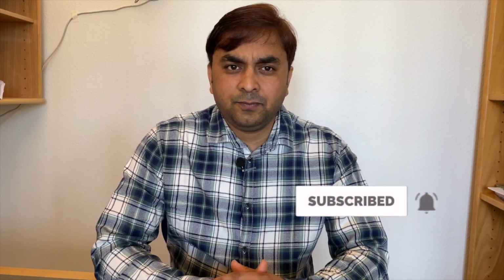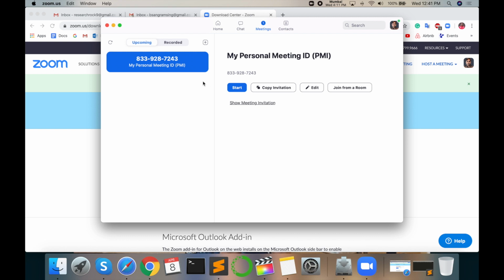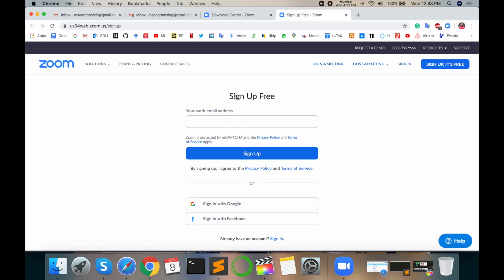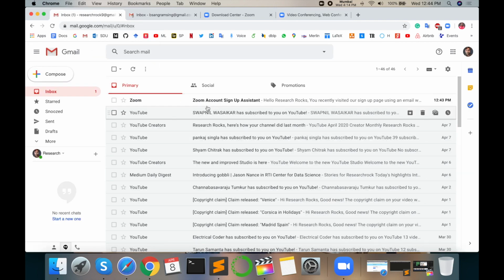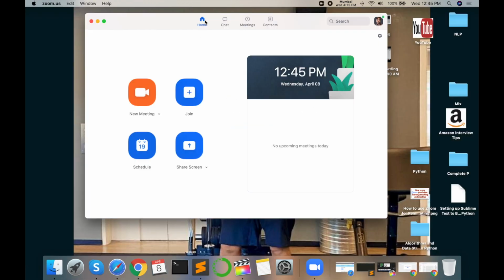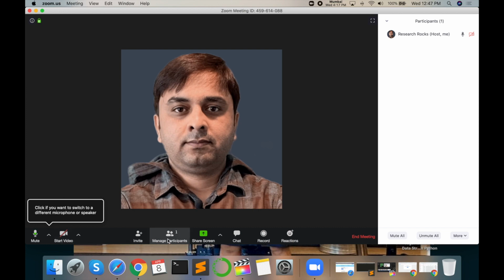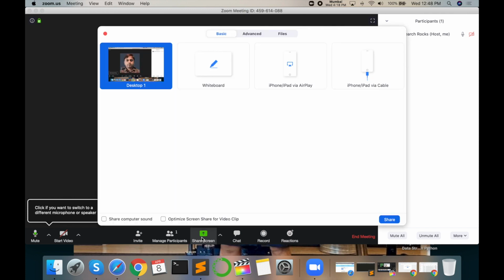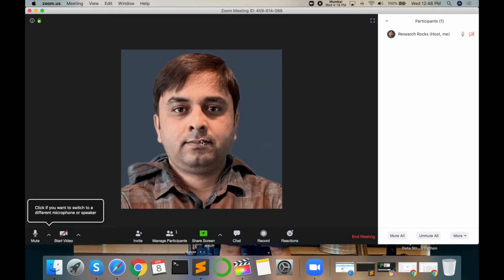Is Zoom REALLY Better Than Skype for Online Learning?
In the age of online education, choosing the right platform is crucial. In this video, we compare Zoom and Skype to determine which one provides the best experience for students and teachers alike. From interactive features to ease of use, we dive deep into the pros and cons of both. Whether you’re a student looking for seamless learning or a teacher aiming for smooth delivery, find out which platform reigns supreme for online learning. Don’t miss our side-by-side comparison!